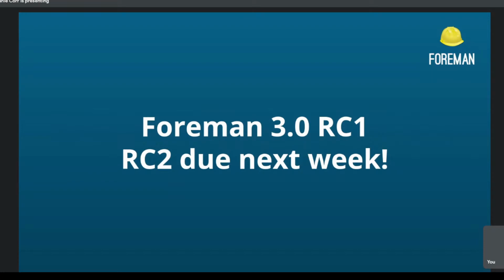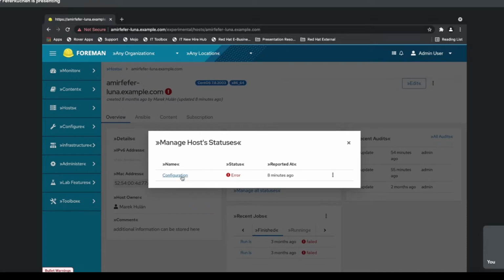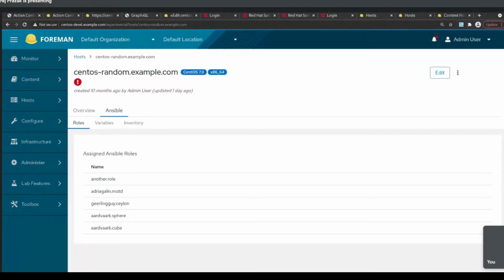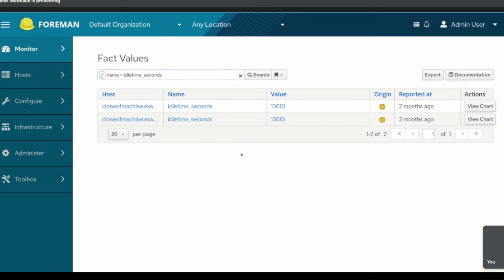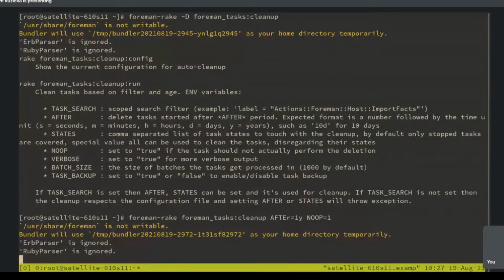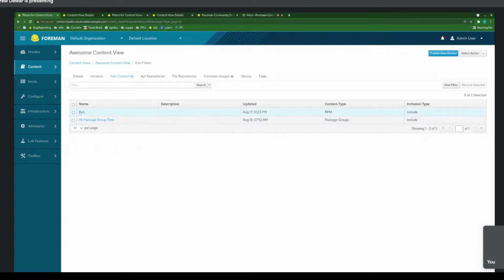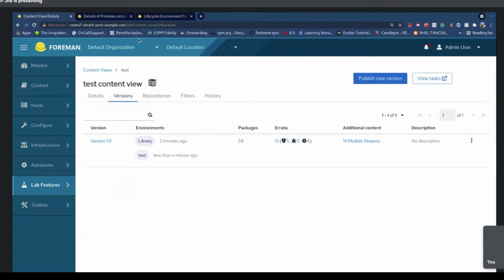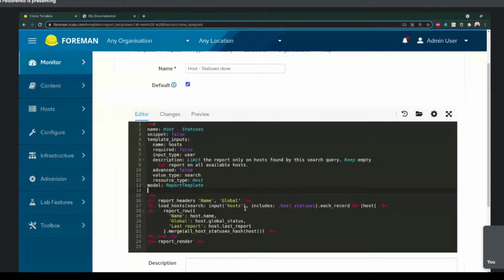Foreman Community Demo #99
Foreman user-focused demos:
0:00 - mcorr - introduction
4:20 - amirfefer - Host detaills page - new cards
10:12 - pkoprda - Status of REX jobs on dashboard + Rerun button
14:12 - oprazak - Ansible details on Host page
17:30 - dmatoulek - Fact parsers moved to core
21:21 - aruzicka - Foreman tasks interface scripts
34:05 - adewar - Katello: New CV UI - Add/Remove Package Group Filter rules & Matching content modal for RPM Filter rules
37:58 - sajha - Katello: New CV UI - Promote CV + Task presenter

Foreman developer-focused demos:

41:16 ofedoren - DSL autocompletion in templates